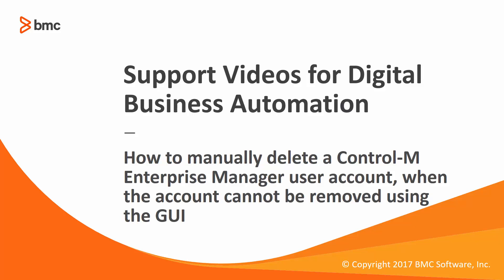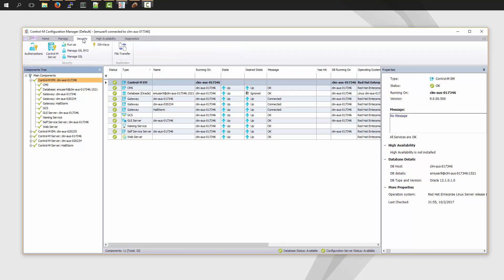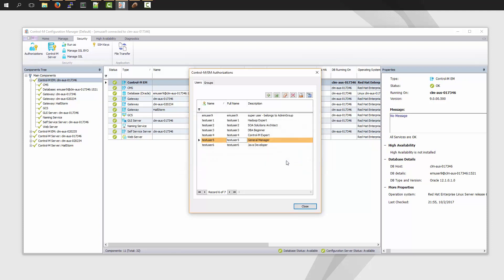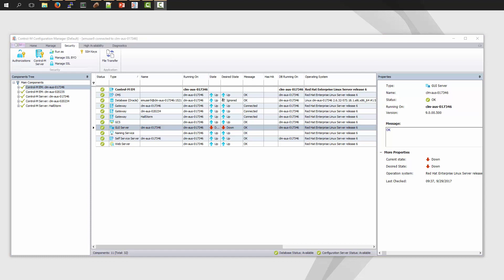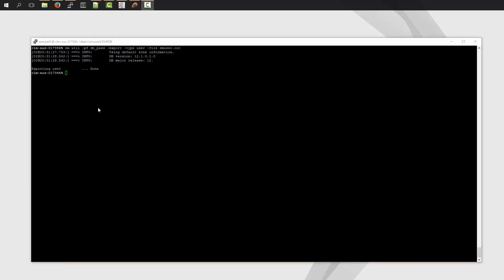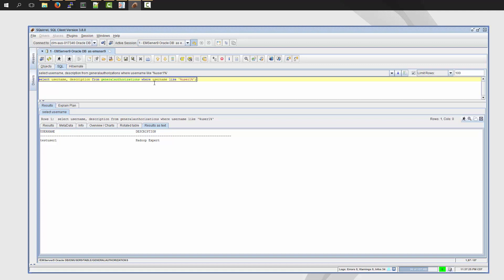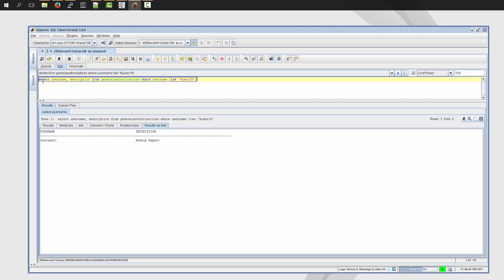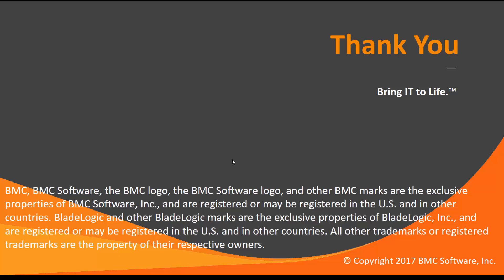How to manually delete a Control-M user, if deleting from Configuration Manager fails.